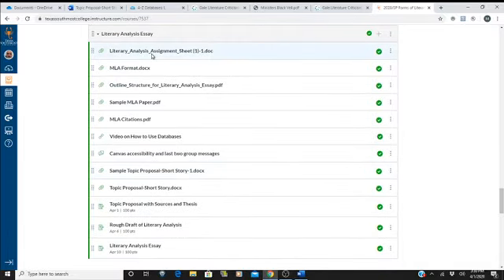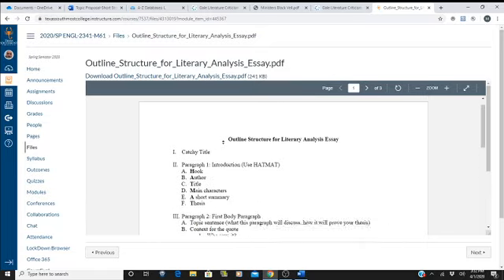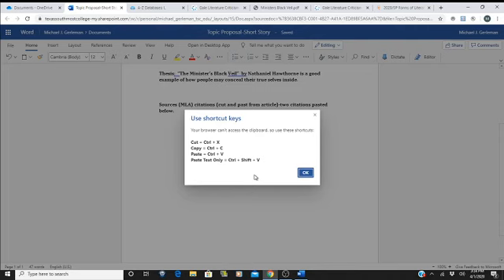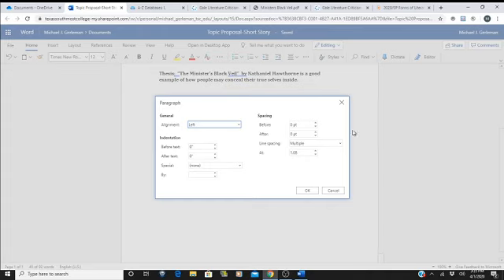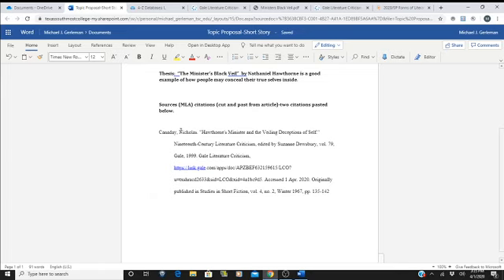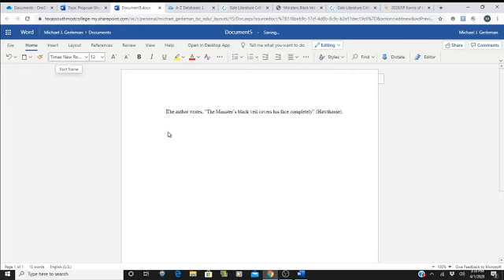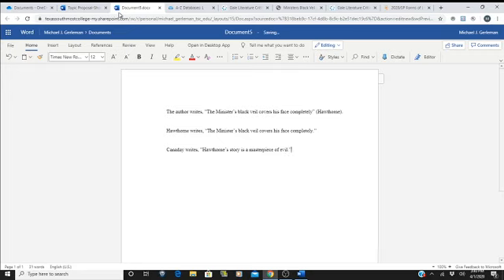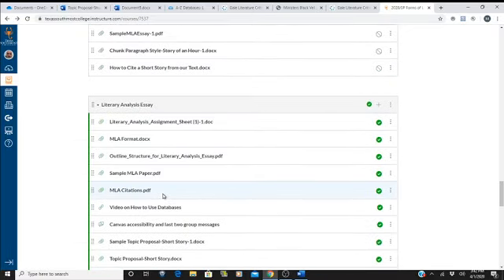TSC Literary Analysis Notes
These are some instructions for my Forms of Literature 2341 class as they prepare their topic proposals and rough drafts.